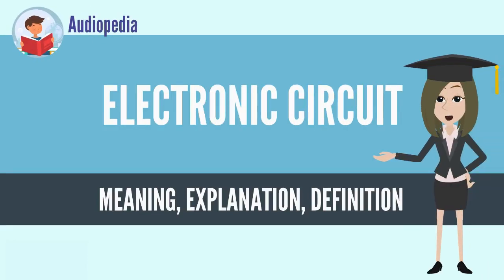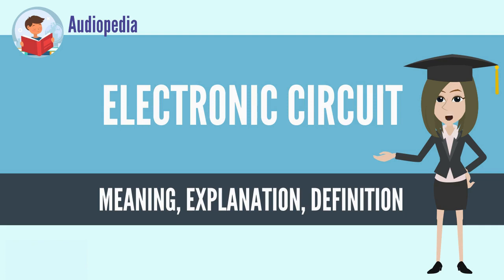What Is ELECTRONIC CIRCUIT? ELECTRONIC CIRCUIT Definition & Meaning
What is ELECTRONIC CIRCUIT, What does ELECTRONIC CIRCUIT mean, ELECTRONIC CIRCUIT meaning, ELECTRONIC CIRCUIT definition, ELECTRONIC CIRCUIT explanation

An electronic circuit is composed of individual electronic components, such as resistors, transistors, capacitors, inductors and diodes, connected by conductive wires or traces through which electric current can flow. To be referred to as electronic, rather than electrical, generally at least one active component must be present. The combination of components and wires allows various simple and complex operations to be performed: signals can be amplified, computations can be performed, and data can be moved from one place to another.[1]

Circuits can be constructed of discrete components connected by individual pieces of wire, but today it is much more common to create interconnections by photolithographic techniques on a laminated substrate (a printed circuit board or PCB) and solder the components to these interconnections to create a finished circuit. In an integrated circuit or IC, the components and interconnections are formed on the same substrate, typically a semiconductor such as silicon or (less commonly) gallium arsenide.[2]

An electronic circuit can usually be categorized as an analog circuit, a digital circuit, or a mixed-signal circuit (a combination of analog circuits and digital circuits).

Breadboards, perfboards, and stripboards are common for testing new designs. They allow the designer to make quick changes to the circuit during development.
Source: Wikipedia.org